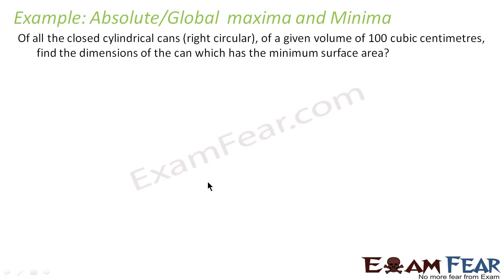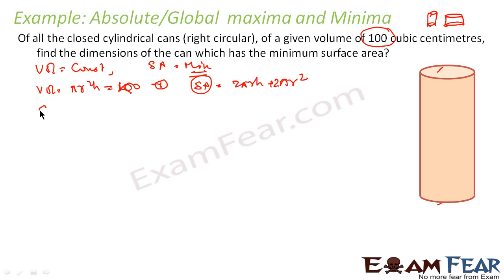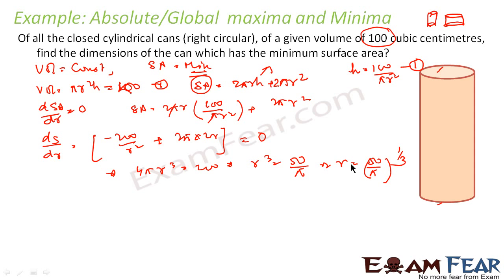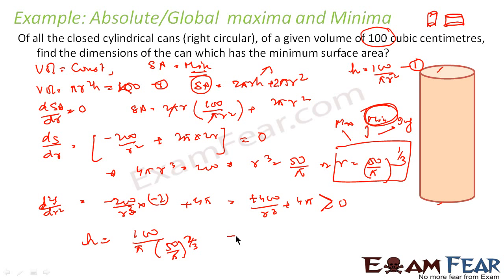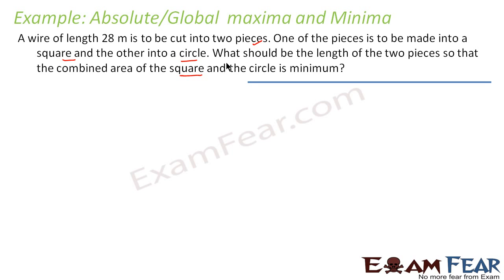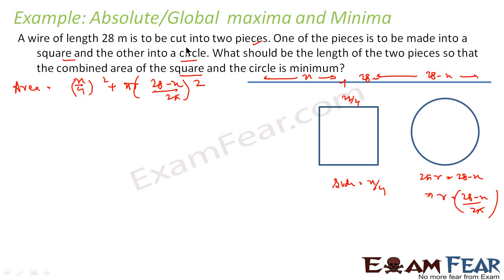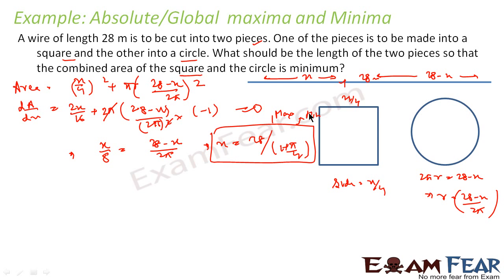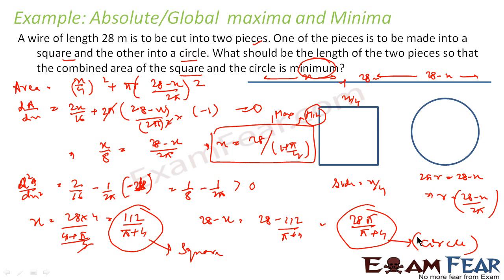Maths Application of Derivatives part 29 Examples Absolute maxima minima CBSE Mathematics XII 12